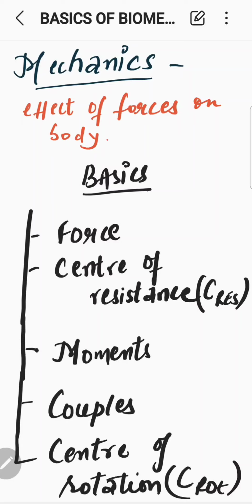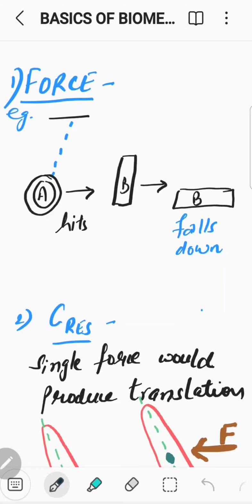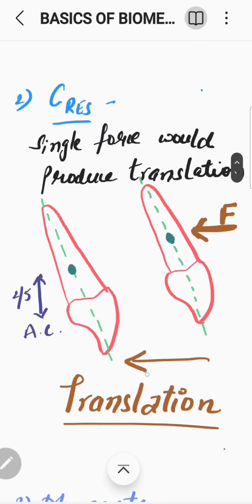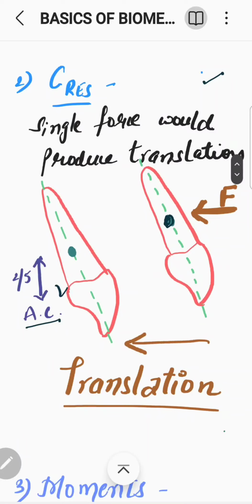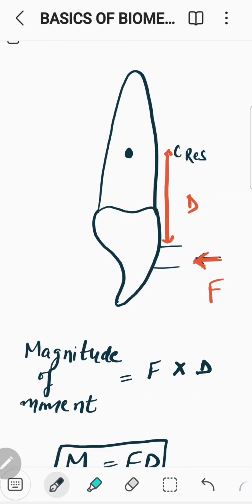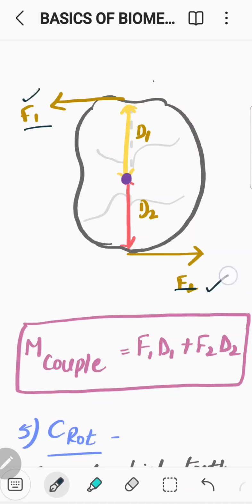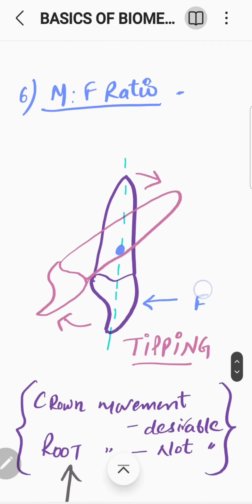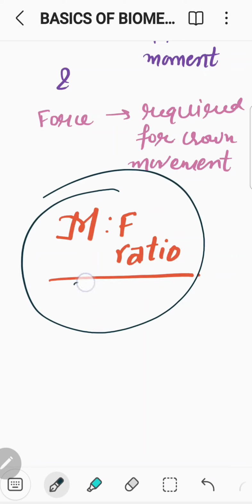Basics of Biomechanics of tooth movement || Mechanotherapy in orthodontics BDS# Orthodontics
Hello doctors,
This video describes about the concept behind Biomechanics of tooth movement.  if you know the terminology and meaning of these, it would be easier for you to know its clinical implications.

ORTHODONTICS MADE EASY FOR STUDENTS.
COMMON PLATFORM FOR ALL WITH

ORTHODOTIST#DR. DEEK

Biomechanics in orthodontics concept based learning dr ortho# Biomechanics # tooth movement